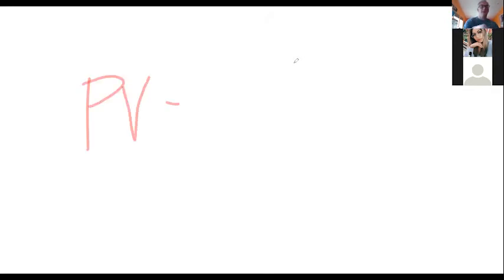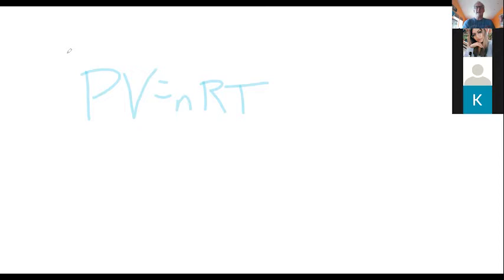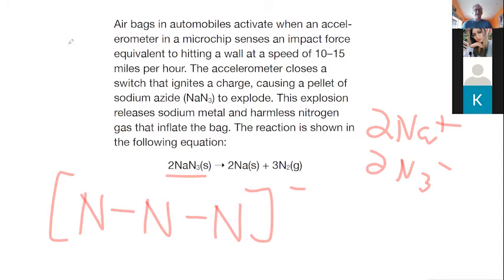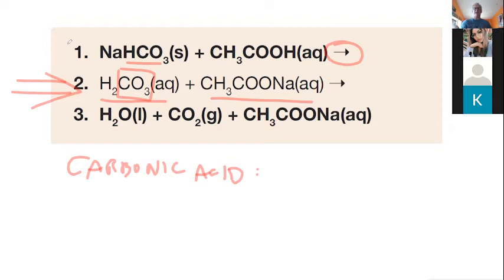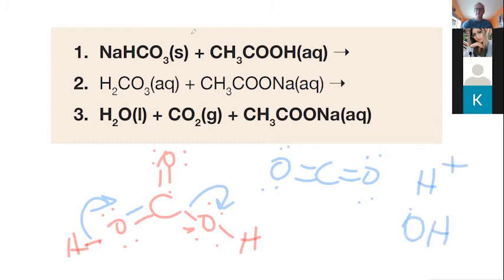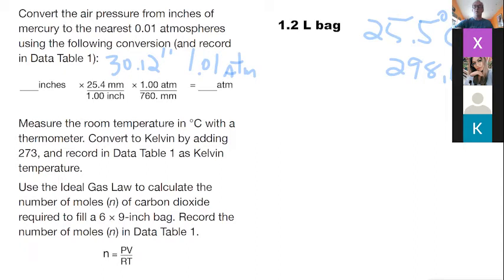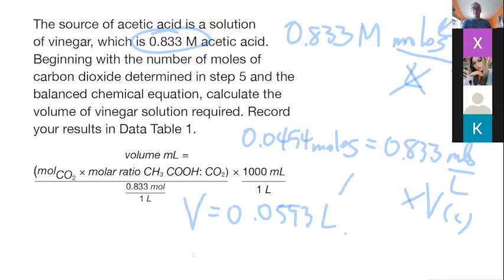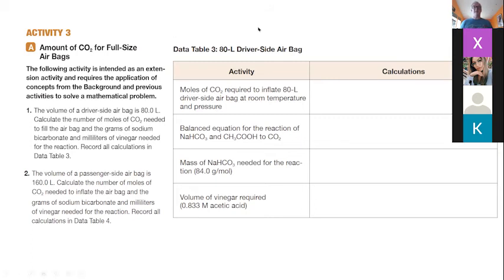Chem 210 Lab 11 Making an Air Bag (4.20)